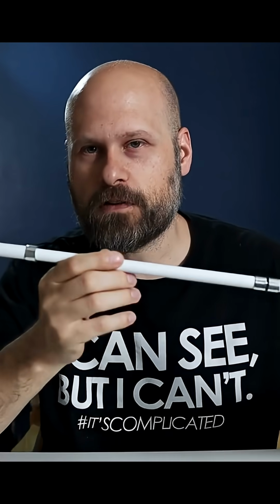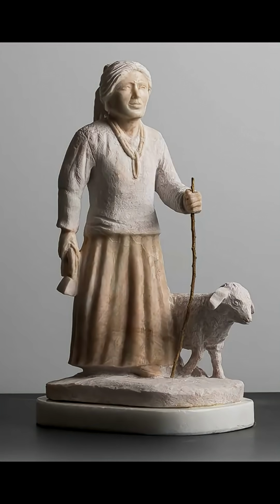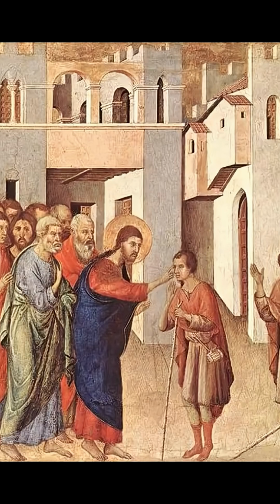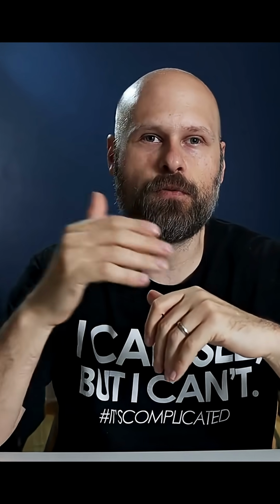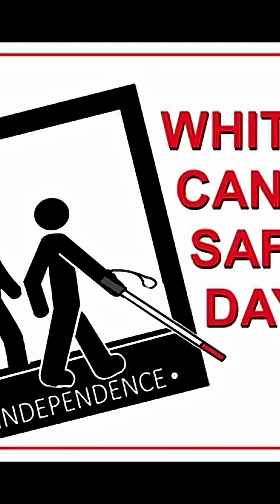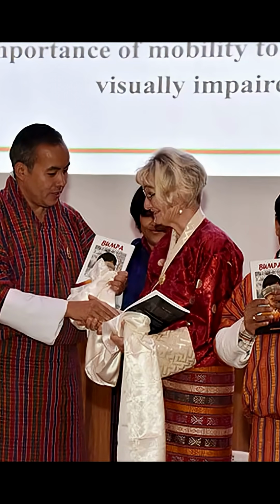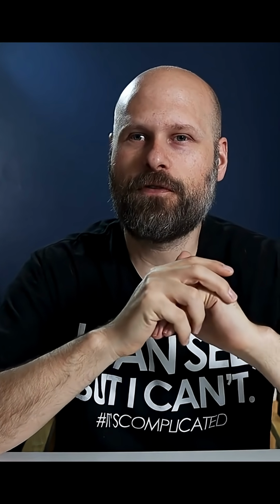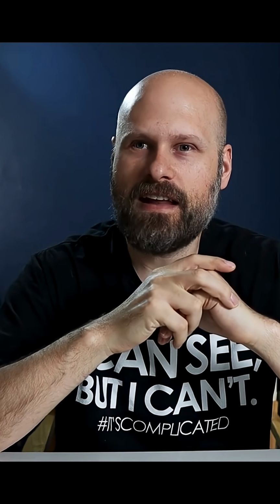History of the White Cane 2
This is the history of the White Cane, including who invented it, how it became known as a symbol for blindness, and why does it have that red stripe!

Mailing address:
4101 Tates Creek Centre Dr.

SHOPPING
Recommended Amazon products, Low vision shirts, Recommended audiobooks: